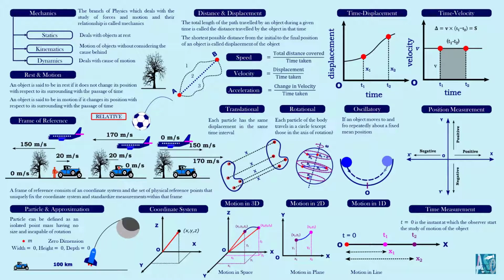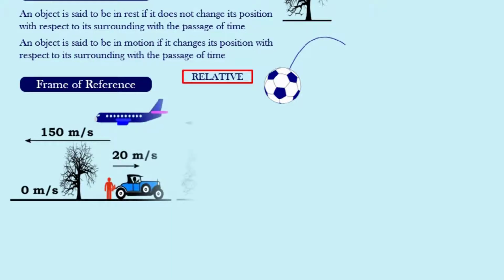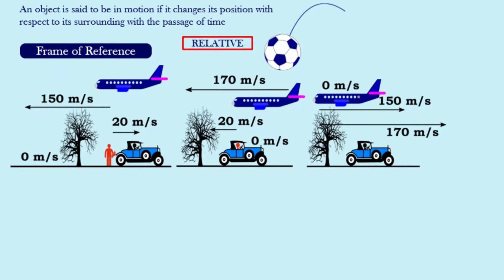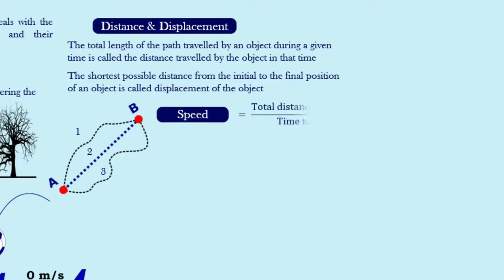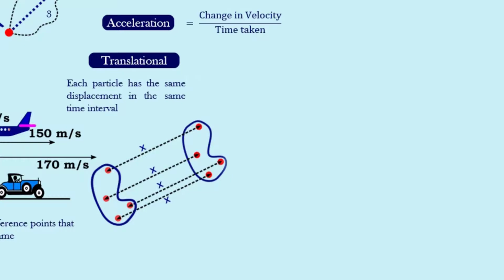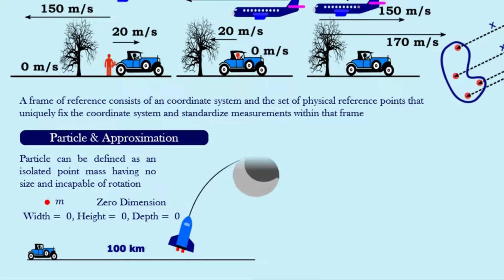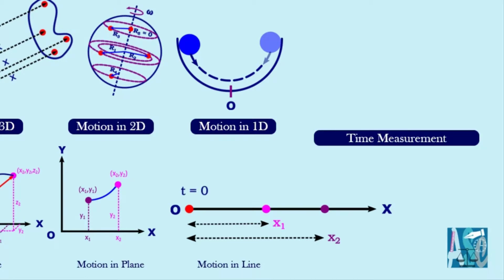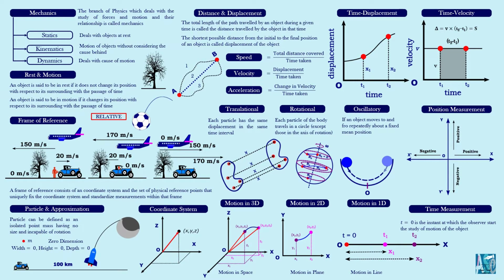Physics Class - 11 | Unit 02 | Chapter 01: Concepts of Rest and Motion